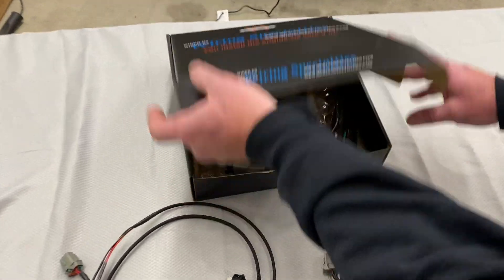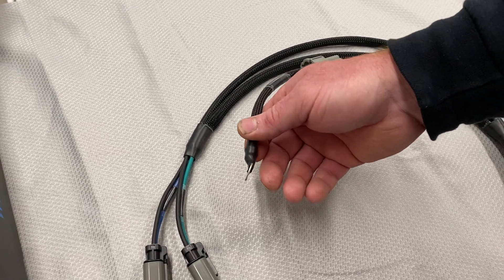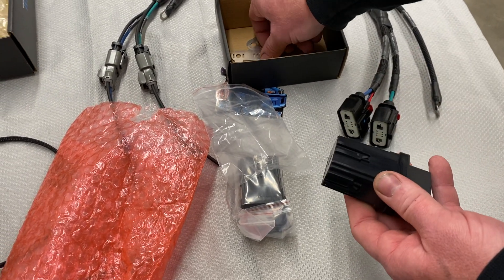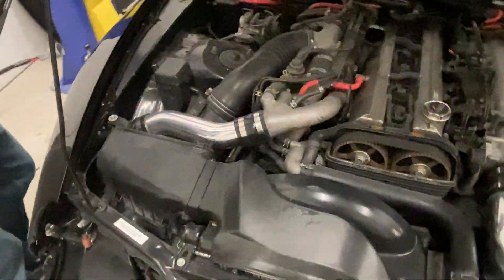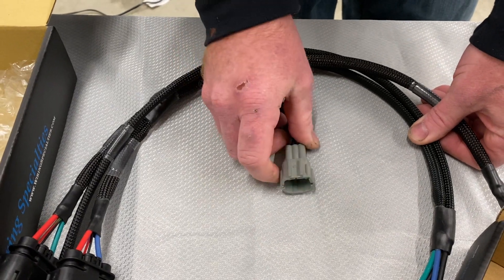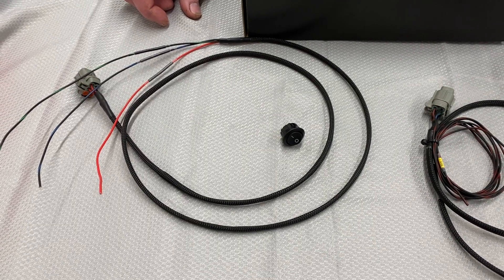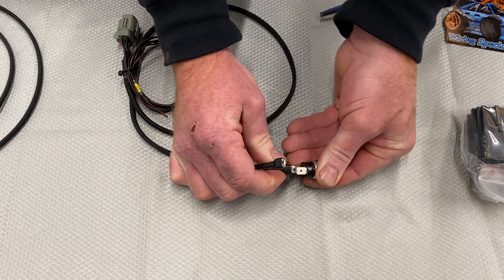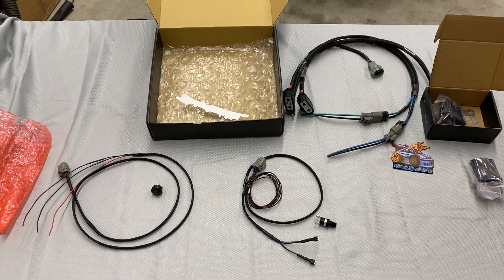Fan / Fuel Dual Relay Kit by Wiring Specialties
We give explanation of how this works and hooks up.  This is a great product for replacing factory wiring and giving capabilities of adding a fan or running dual fuel pumps for a big hp setup.